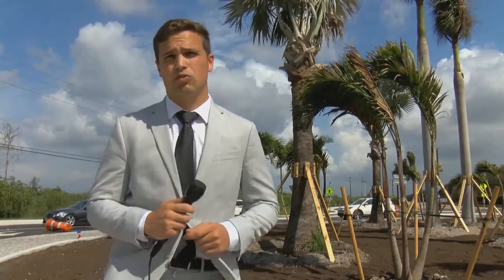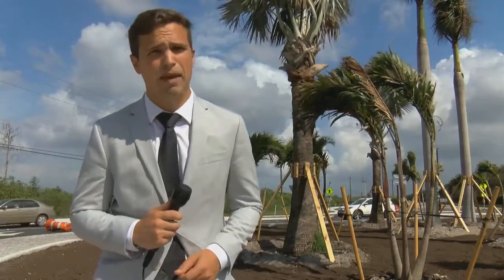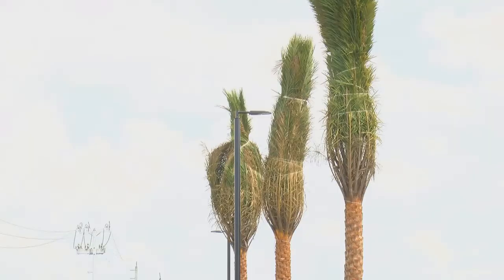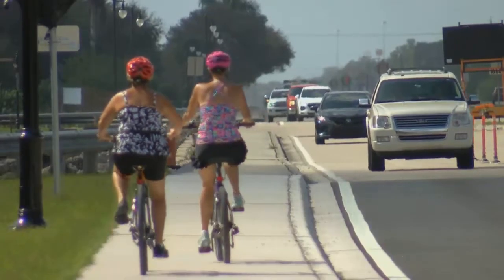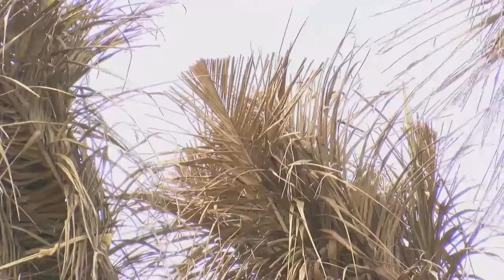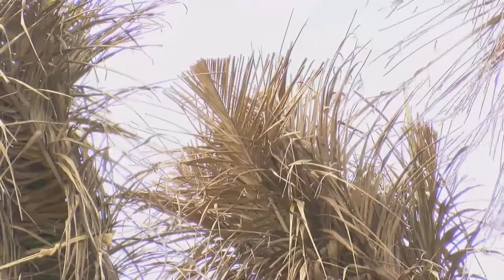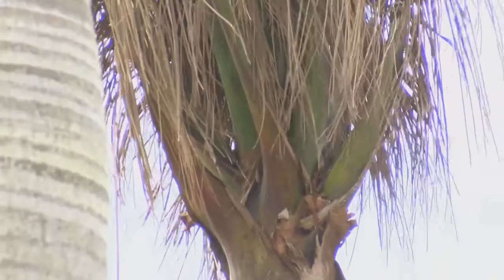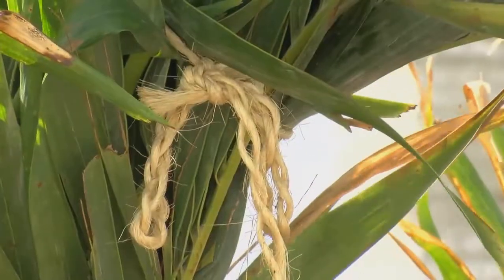New palm trees turn brown along unfinished Logan Boulevard